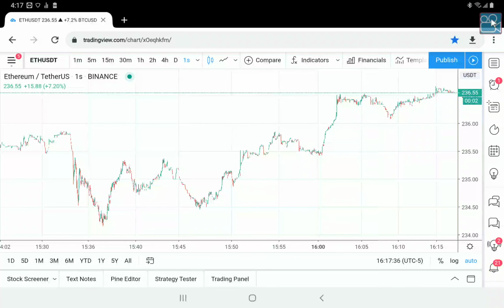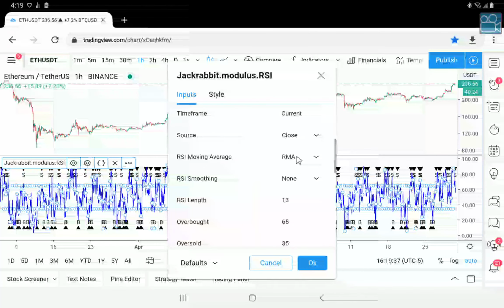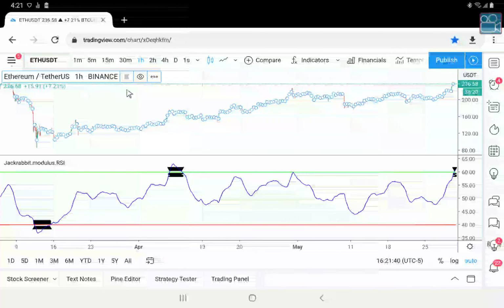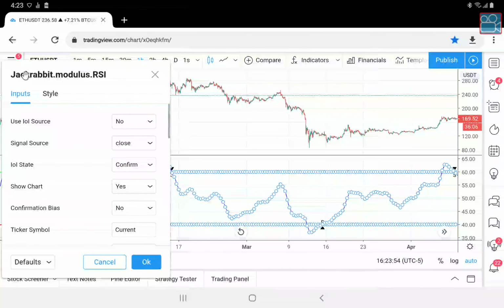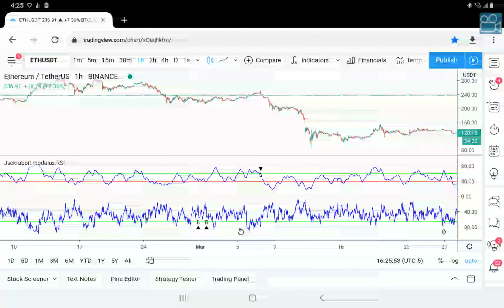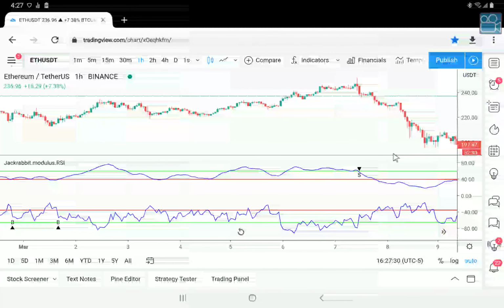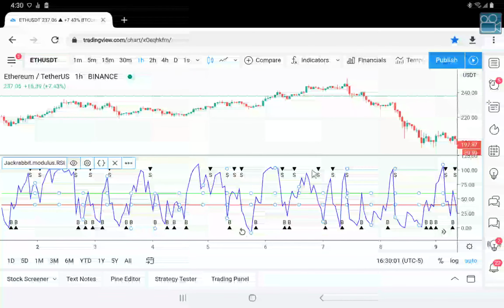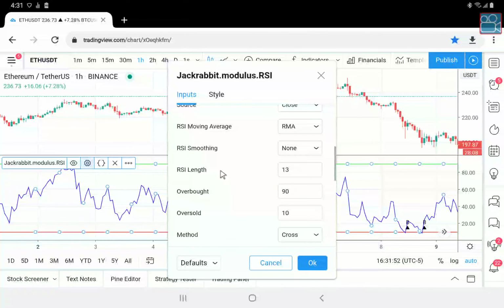Jackrabbit modulus RSI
In this video, I introduce the RSI module for the modulus framework.